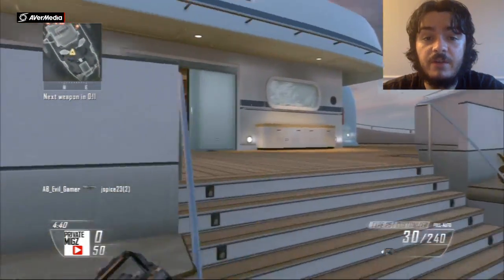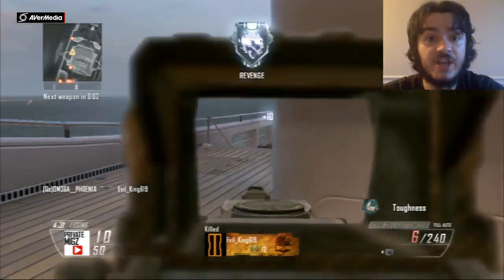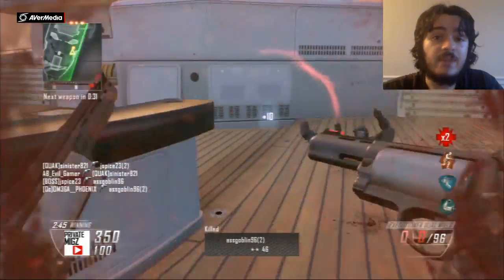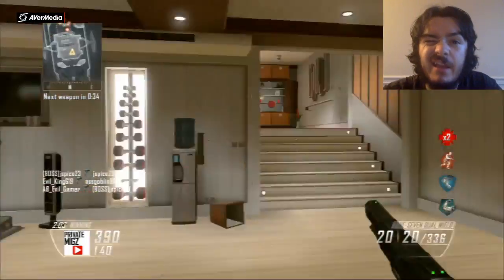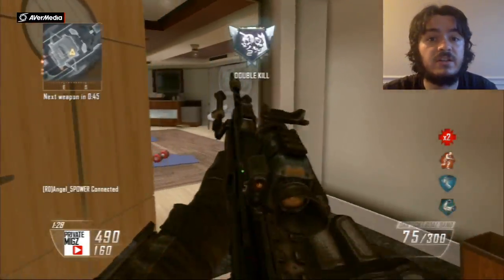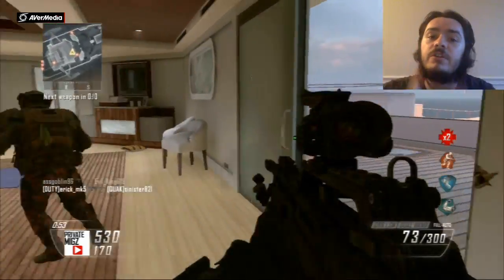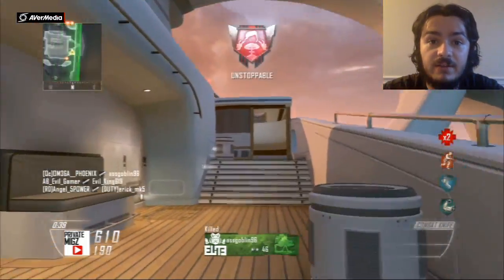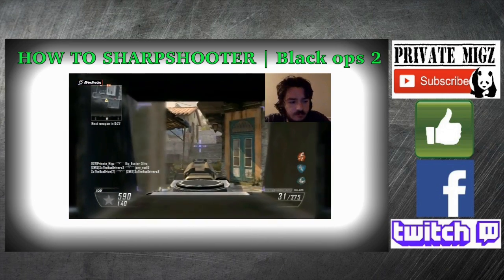How I did that Nuclear | Black ops 2 Sharpshooter Gameplay